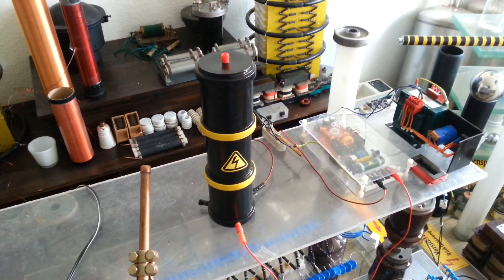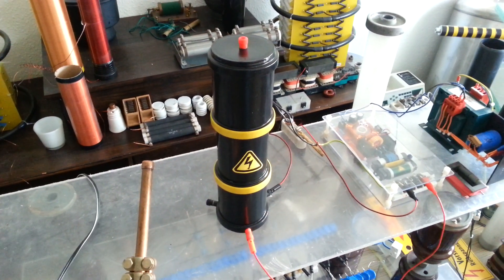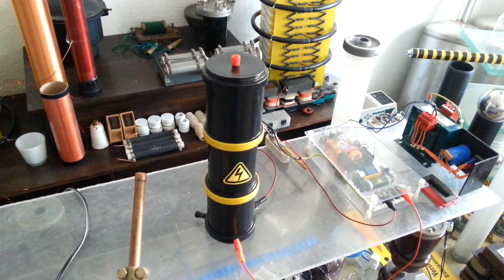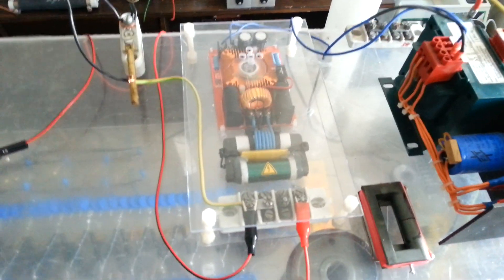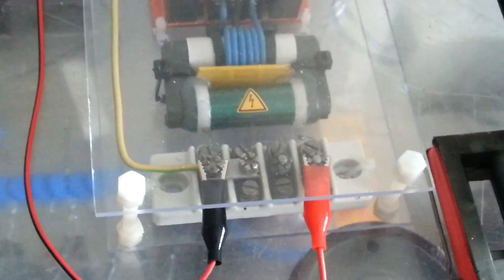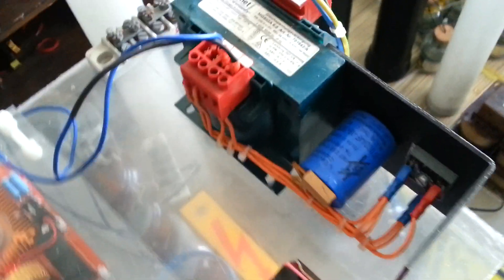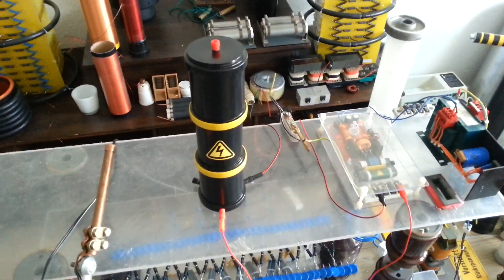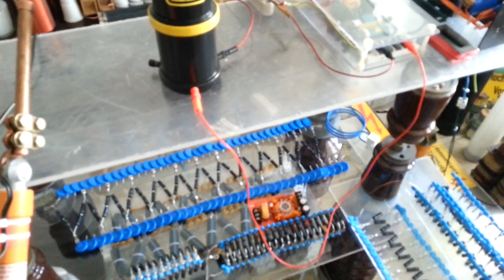High Voltage : HOMEMADE 120 kV DC Cockcroft Walton Multiplier "Quick&Dirty" Direct Current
Something, your creepy Neighbor maybe is doing in your Hood...

Generating 120 kV = 12 cm Discharge ...

Homemade Cockcroft Walton High Voltage Multiplier Cascade (boxed in a wax filled Tube) ...

This Device will generate 120.000 Volt Direct Current !

It ist driven by a ZVS triggered Ferrit-Transformer with a Output Voltage of 3,3 kV pp .

No Limiter is installed - so you can see full Power of the Cascade .

The Number ot Stages : 10
The Capacity of the Stages : 2,2 nF
The max. Voltage of each Stage : 12 kV
The max. Current of each Stage : 350 mA

Warning : This is definitely a deadly Voltage ...